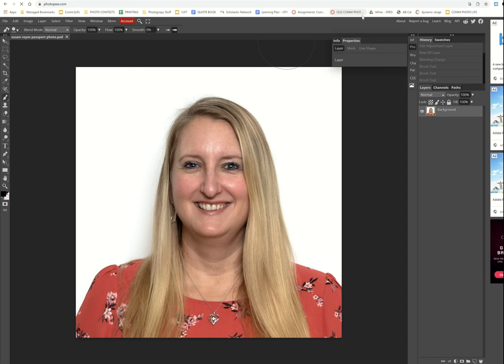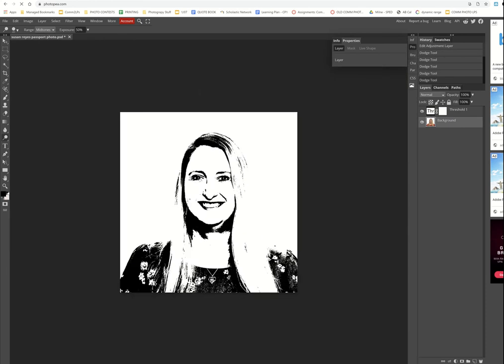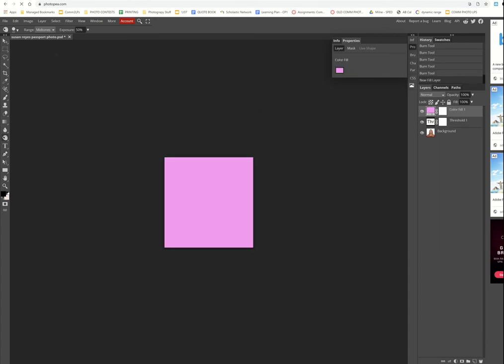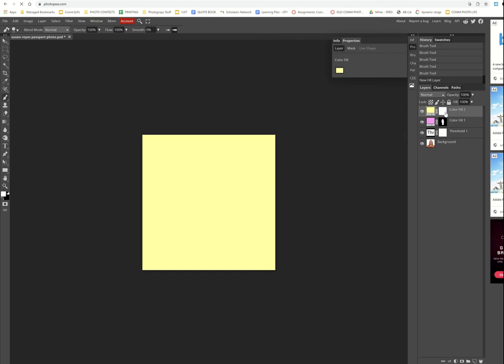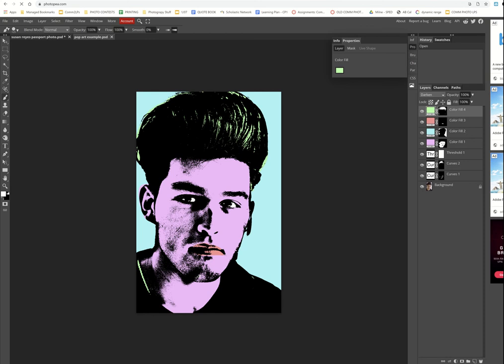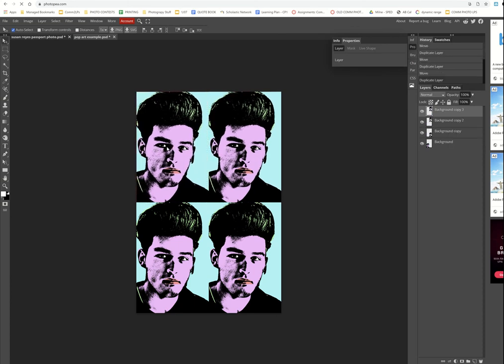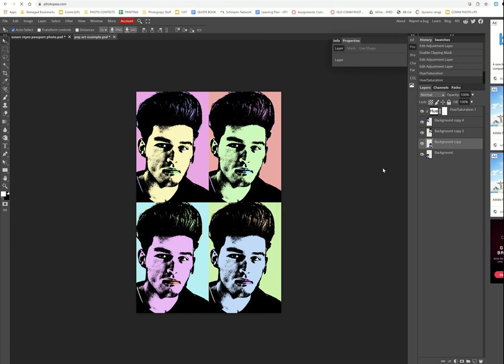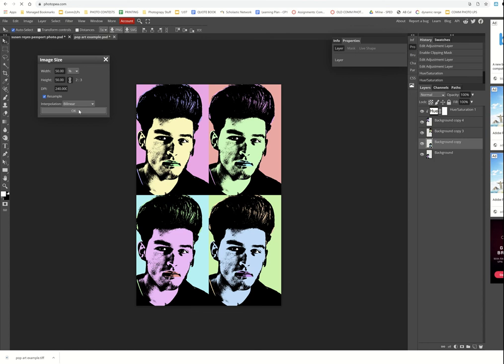pop art portrait using photopea